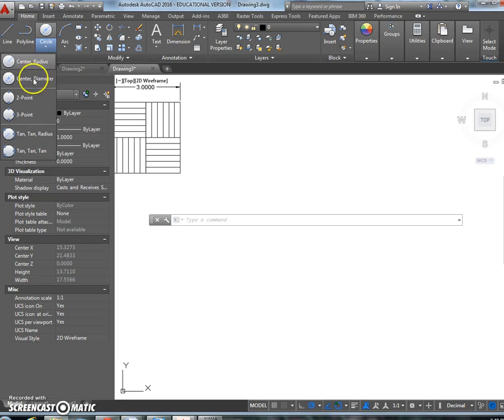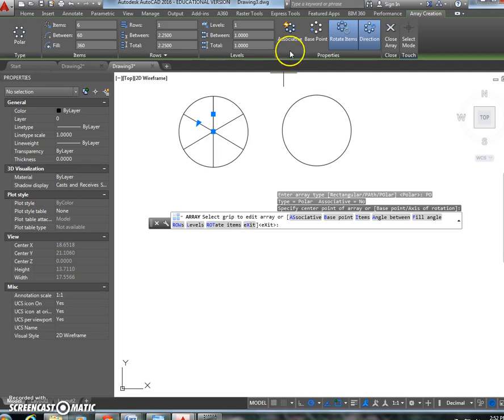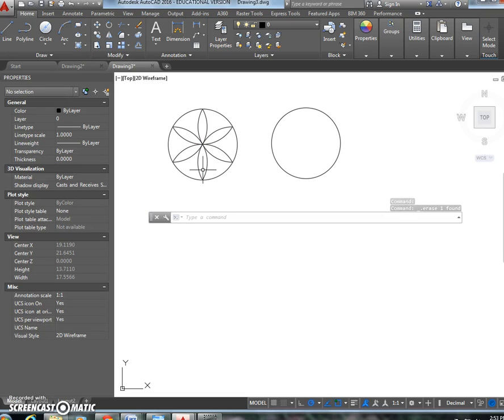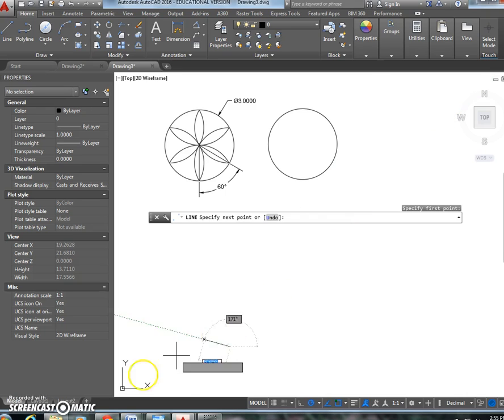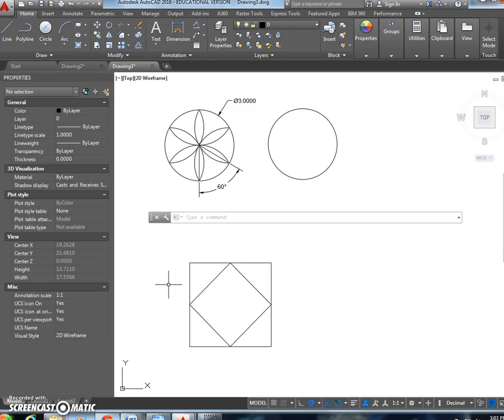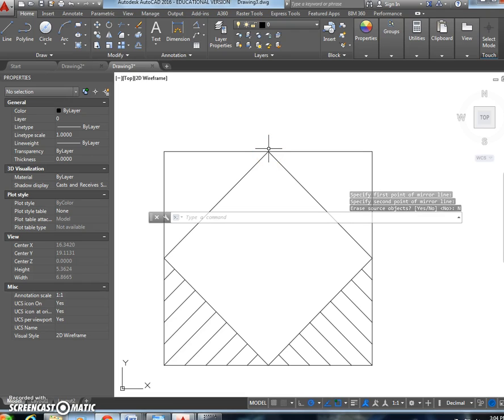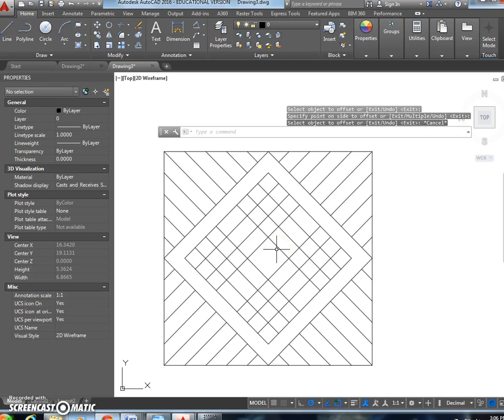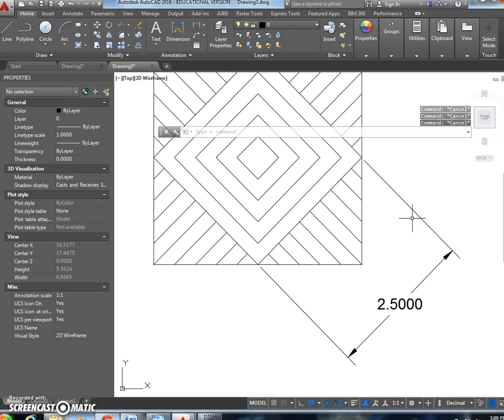Autocad basics video 2.2